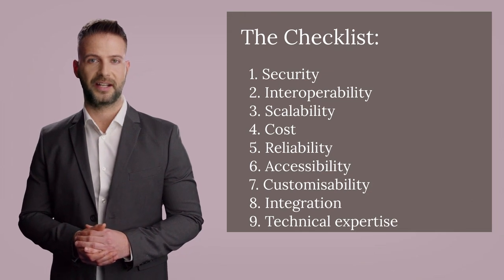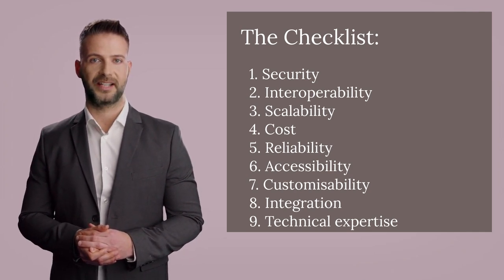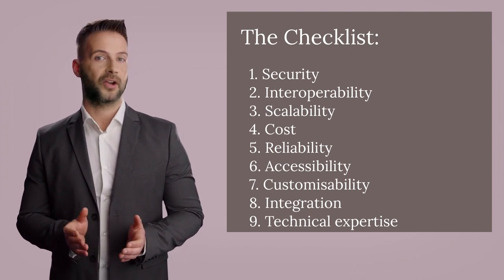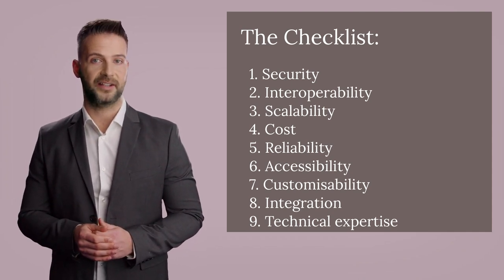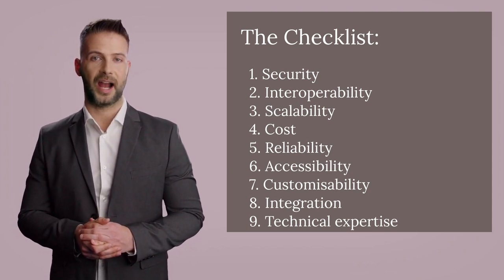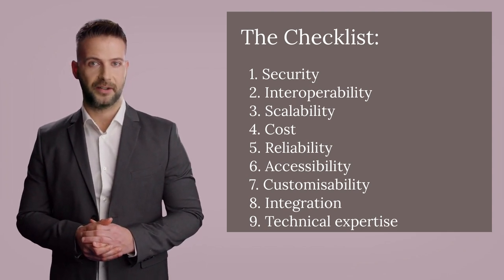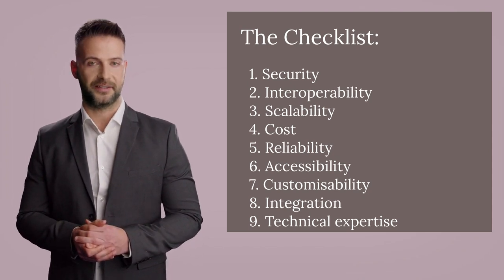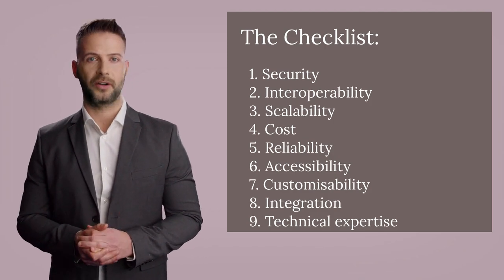How to choose between Cloud-based or Server-based SCADA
Server based SCADA and cloud based SCADA has their own advantages and disadvantages. This video is going to provide a checklist on how to select the right SCADA platform for your project.

Australian Control Engineering is specialised in operation technology, automation system design and implementation for utilities industry.

Please use the link for the written copy of the video.